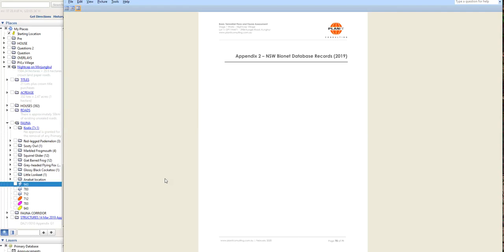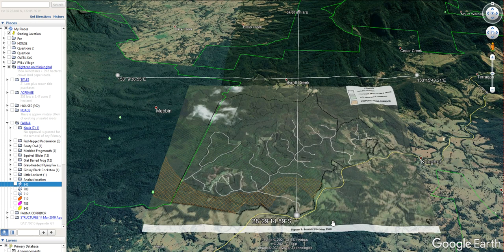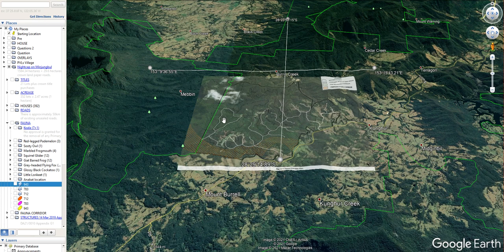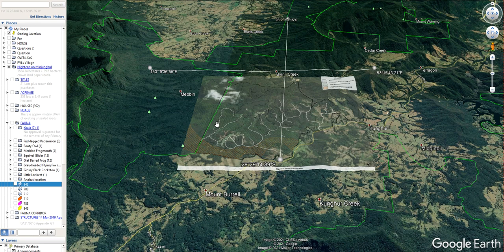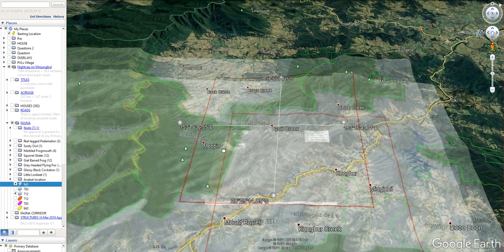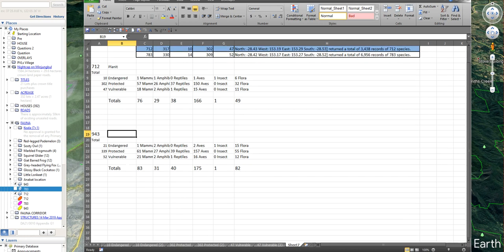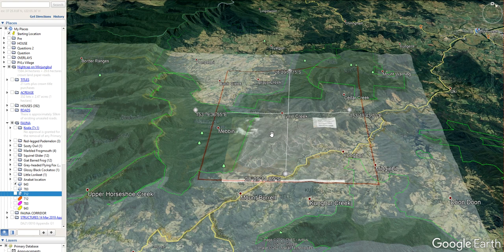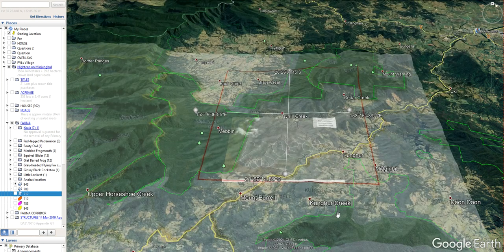A more realistic review of the Flora & Fauna Nightcap on Minjungbul would HARM, destroy or misplace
Community Meeting TOMORROW - UKI Hall Sunday 14th March 2021 from 12-3pm

Follow the link to HAVE YOUR SAY, submission deadline 5pm 24th March 2021